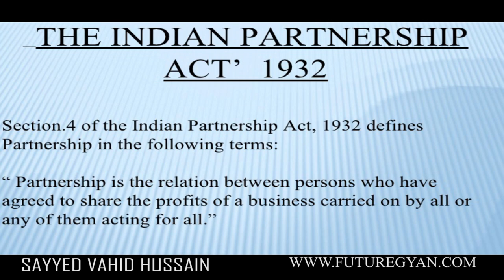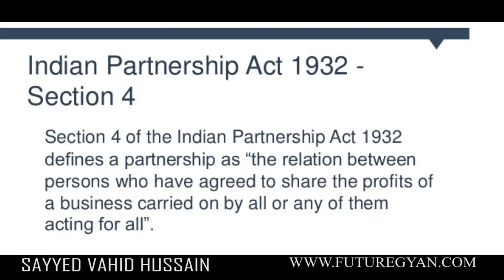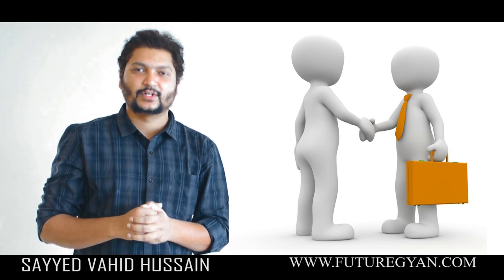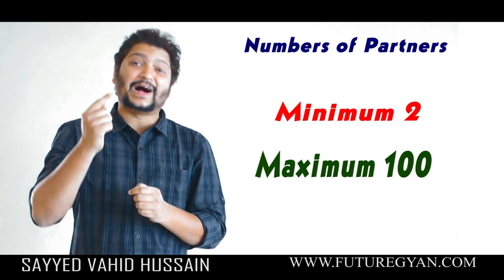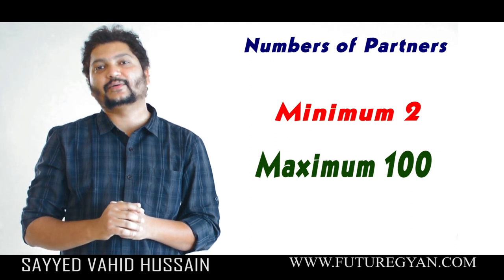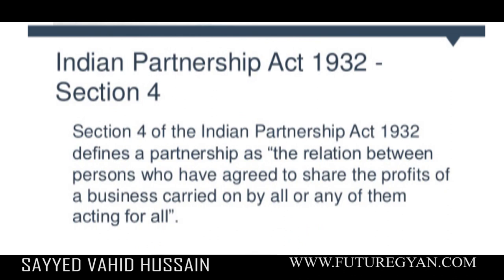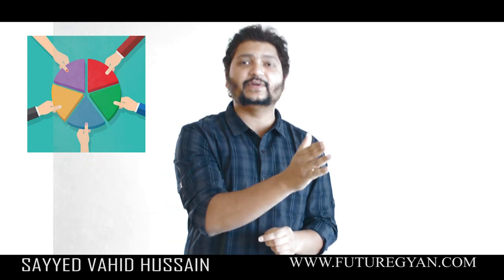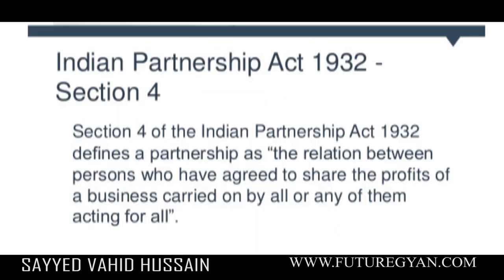Indian Partnership act | Partnership act 1932 | Vahid Sir | Commerce Class | Best way of partnership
The Indian Partnership Act 1932 defines a partnership as a relation between two or more persons who agree to share the profits of a business run by them all or by one or more persons acting for them all. As we go through the Act we will come across five essential elements that every partnership must contain. Any two or more persons may form a partnership. There is no limit imposed on the minimum and the maximum number of partners under the Partnership Act,1932. According to Companies Act 2013, the maximum number of 100 must not exceed in case of partnership and minimum is 2 partners.